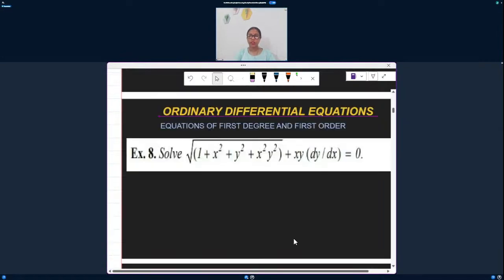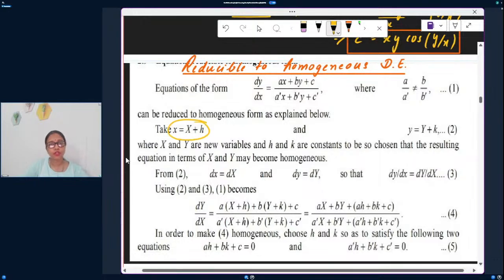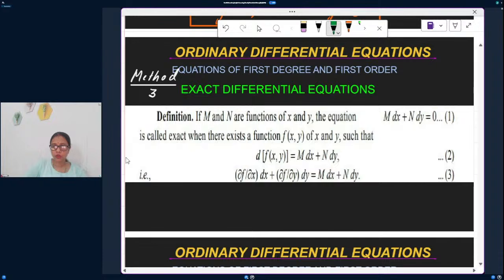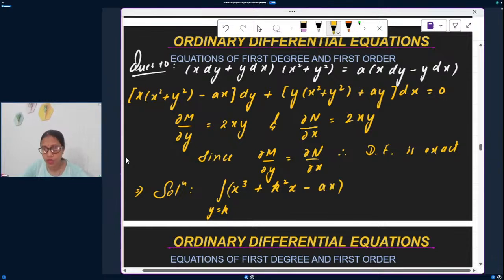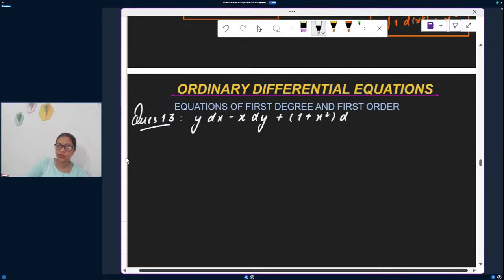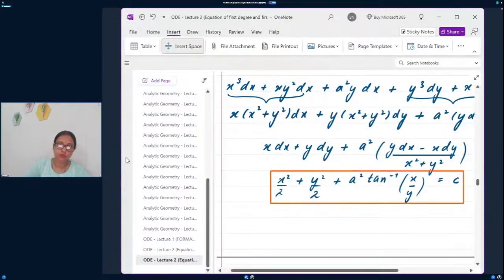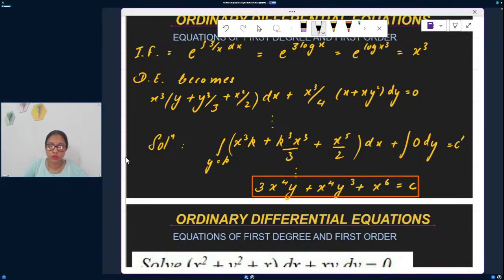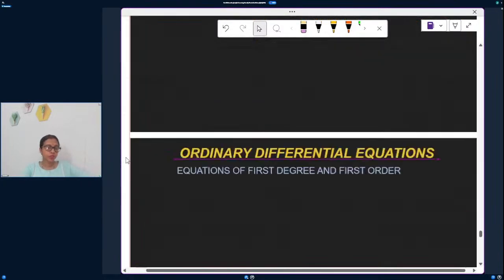PLUTUS IAS | UPSC Maths Optional - First Degree & First Order Equations (ODE) | By Shwetnisha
Master the concept of Ordinary Differential Equations (ODE) with this in-depth lecture on the Equation of First Degree and First Order, presented by Shwetnisha (M.Sc, IIT Guwahati). This topic is crucial for students preparing for UPSC Maths Optional. Gain a clear understanding of the foundational principles and problem-solving techniques essential for excelling in the UPSC CSE Mathematics paper.

What is the equation of first degree and first order?
How to solve ordinary differential equations for UPSC Maths Optional?
First-degree and first-order differential equations explained.
UPSC Maths Optional lectures by Shwetnisha IIT Guwahati.
Best strategies for solving ODEs in UPSC Maths Optional.
Differential equations for UPSC exam preparation.
Maths Optional UPSC: First-order differential equations.
Step-by-step guide to solving ordinary differential equations.
UPSC Maths Optional coaching by Plutus IAS.
First-order differential equations for IAS preparation.
Ordinary differential equations tricks and techniques.
Importance of ODEs in UPSC Maths syllabus.
First-degree equations explained for UPSC aspirants.
Plutus IAS Maths Optional video lectures.